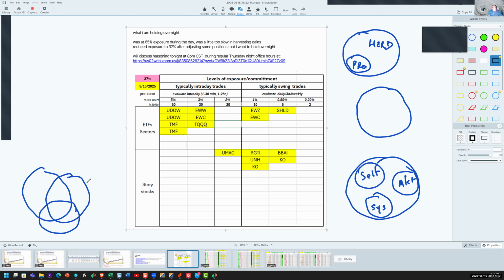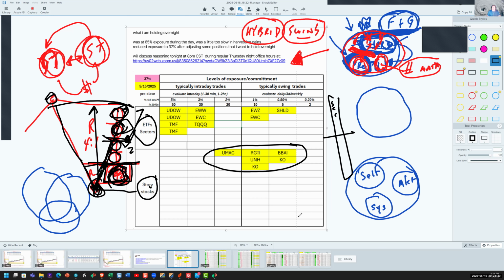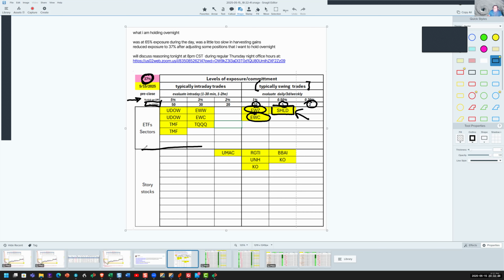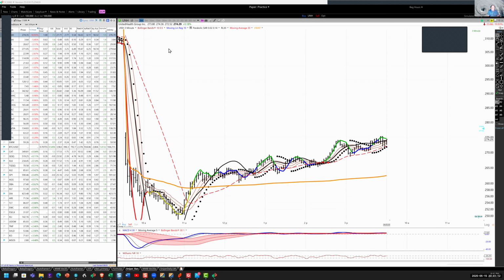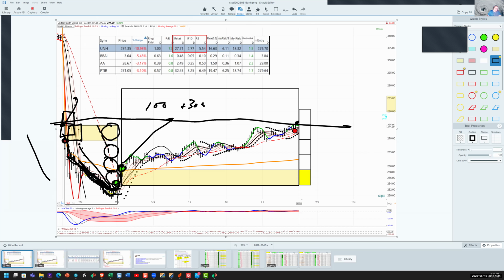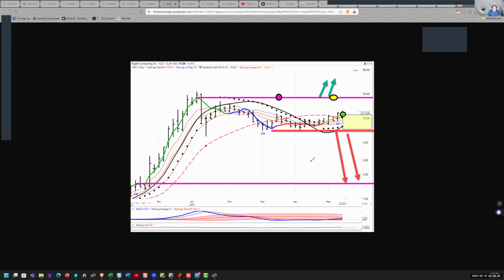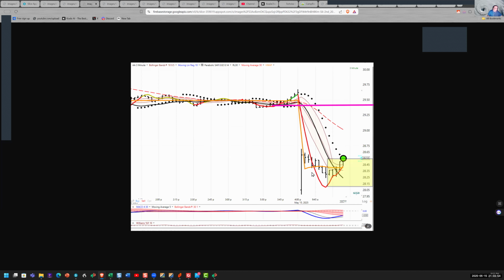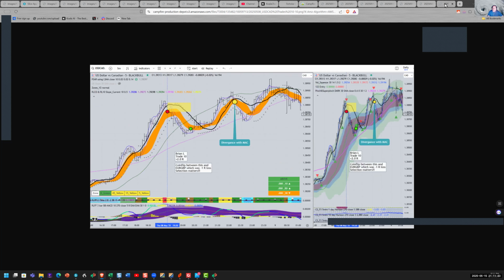Ken Long Daily Trading Plan 20250515 office hours